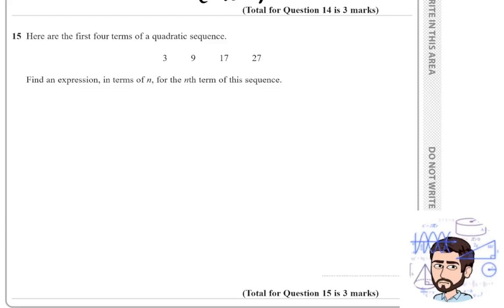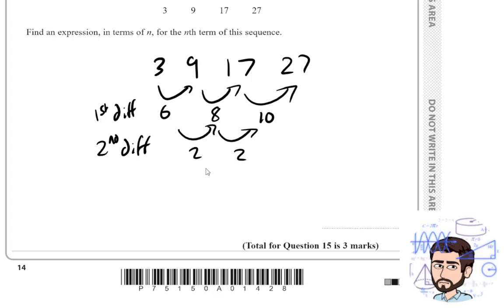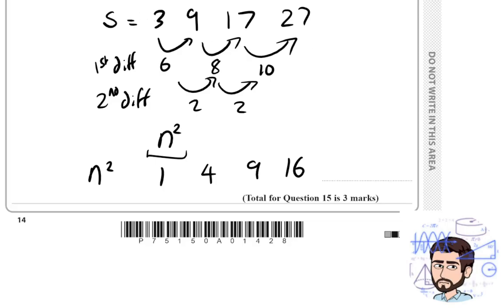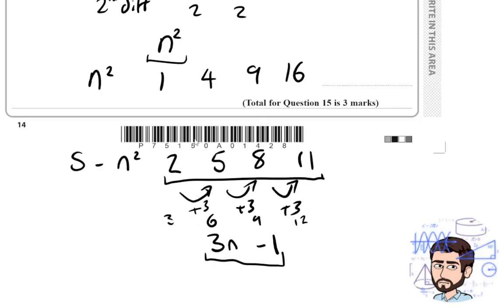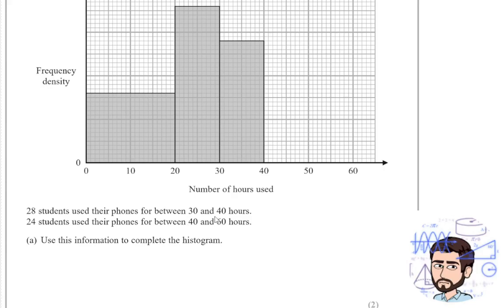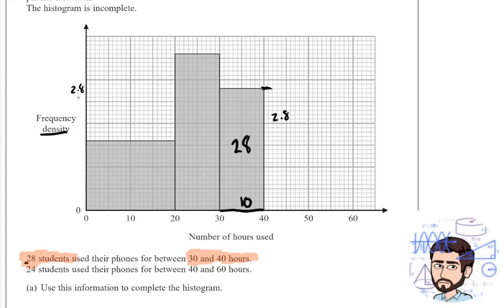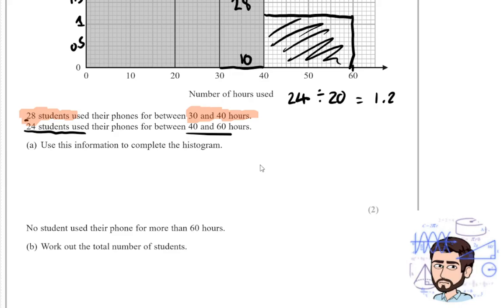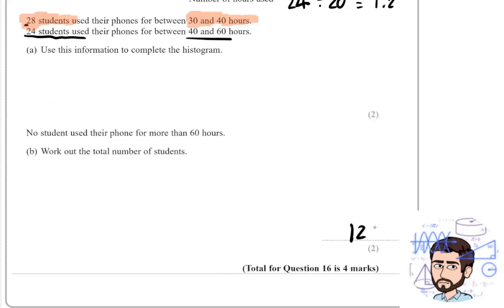GCSE Maths Higher Paper Explained (Edexcel June 2023 Paper 2) Part 6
Hi Everyone,

I'm Mr. Wilson, a Qualified Maths Teacher and Associate Member of the Institute of Mathematics. In this video I explain a few questions on the Edexcel GCSE Maths June 2023 Paper 2 Higher in great detail.

0:00 Intro
0:18 Question 15
5:38 Question 16